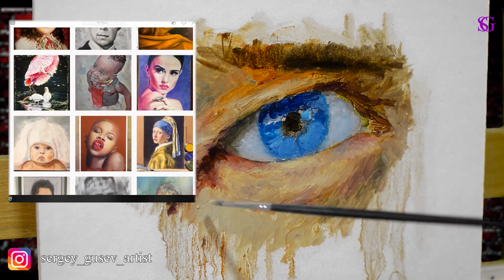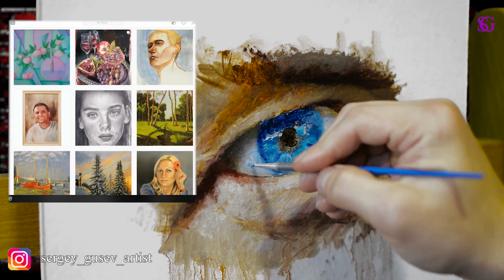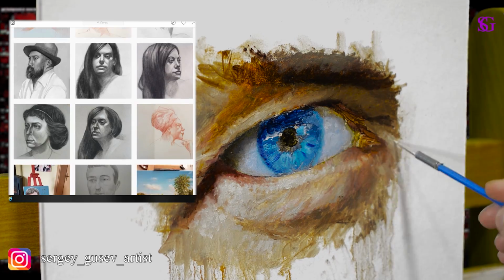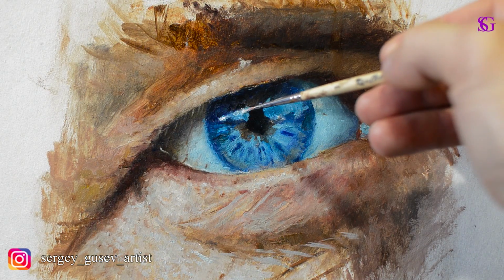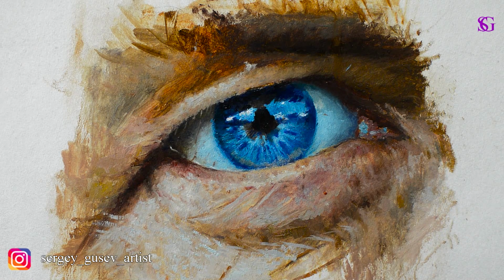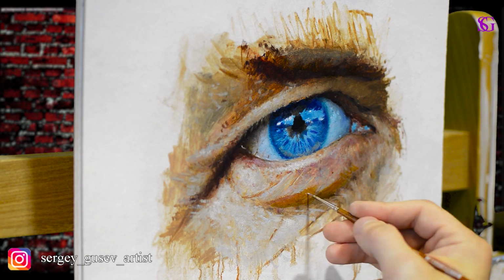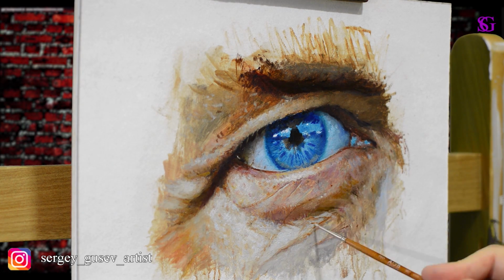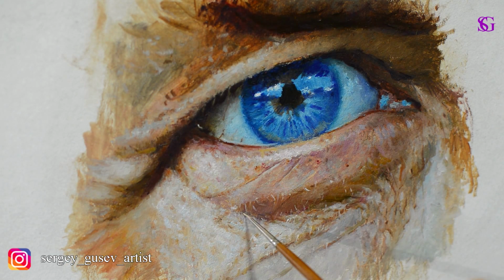THIS makes your paintings a lot worse!?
Social Media